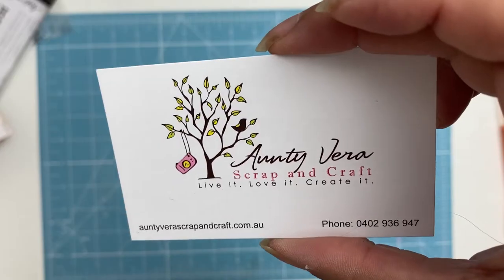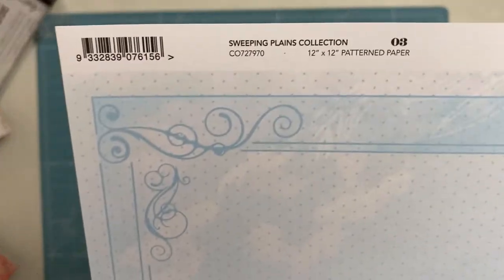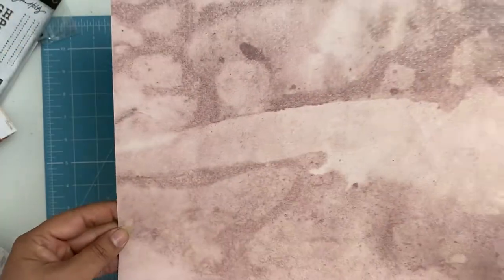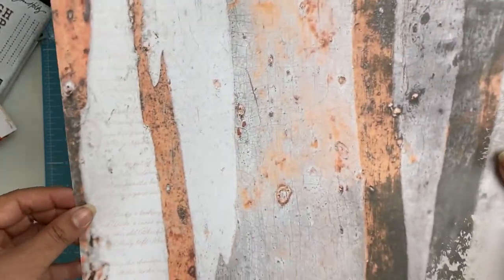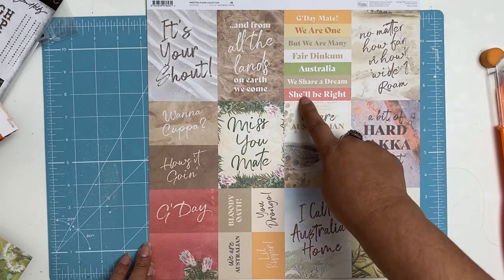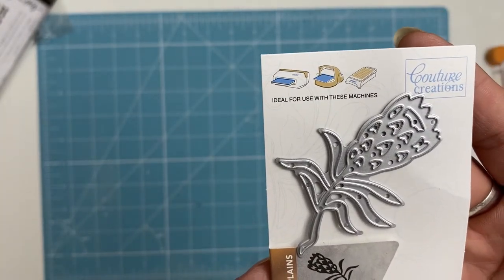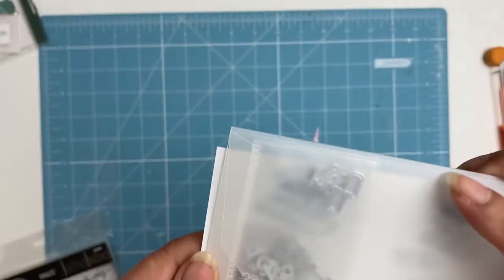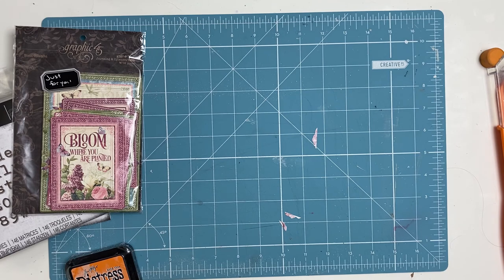Aunty Vera Scrap and Craft Septembers Unboxing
what a great selection of Australian papers from couture creations, love this "sweeping plains" collection for the month of September.